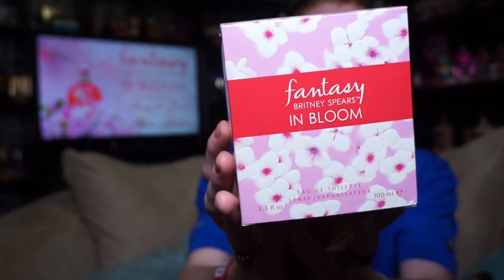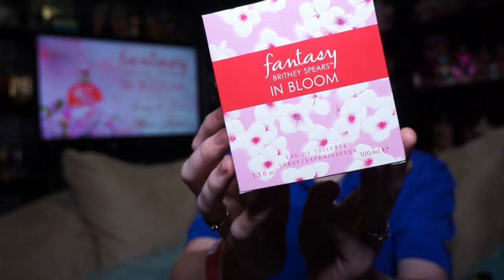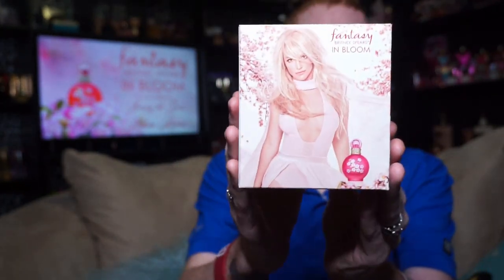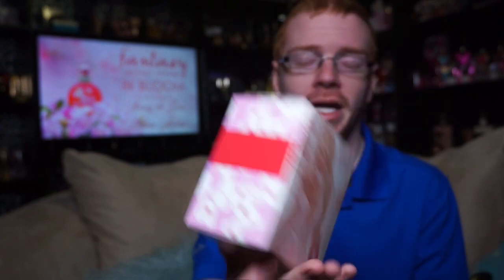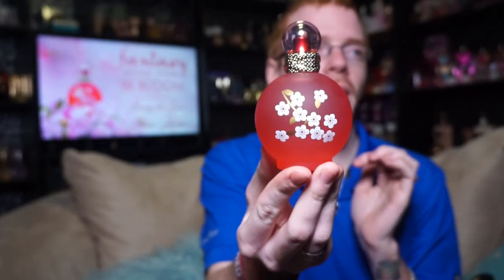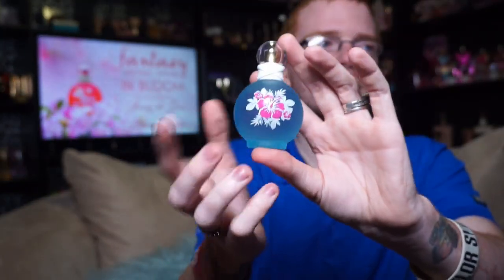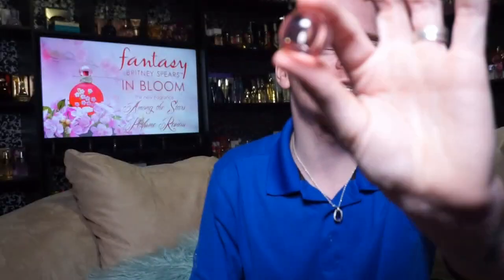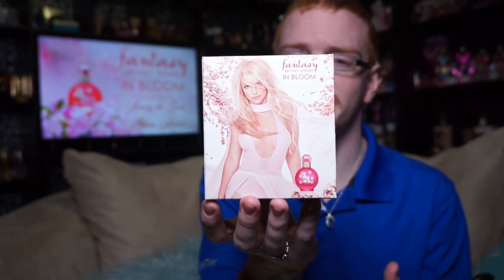Britney Spears Fantasy In Bloom Perfume Review 🌟 Among the Stars Perfume Reviews 🌟